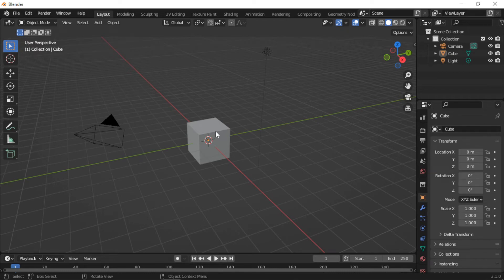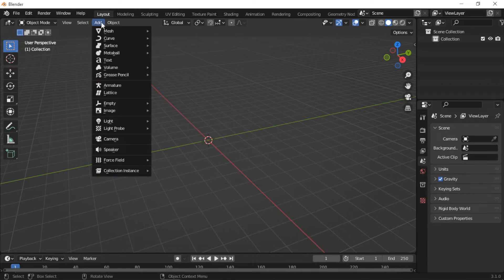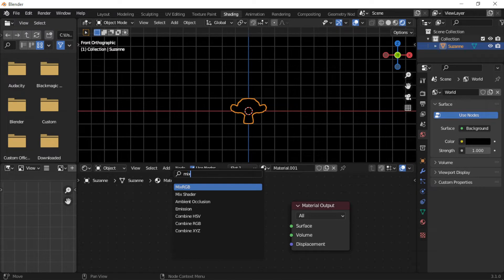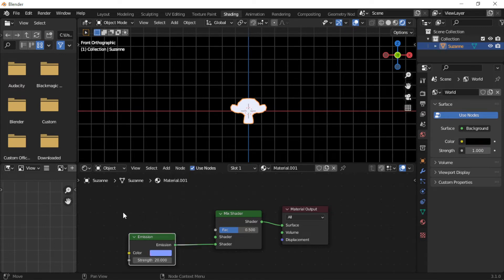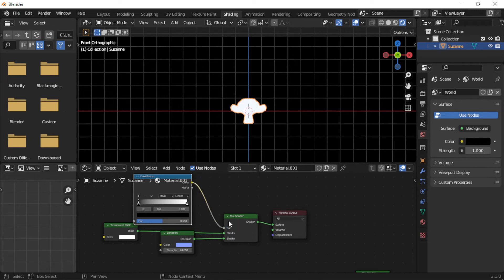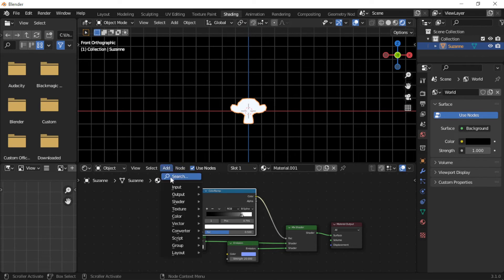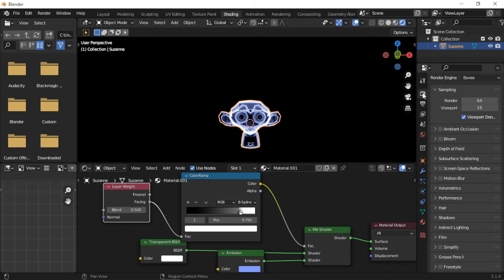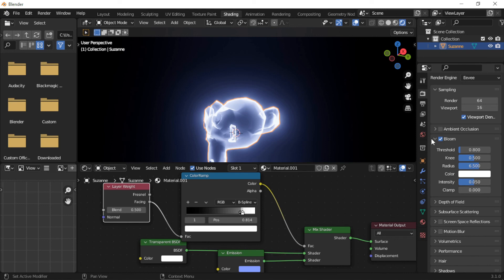Blender 3D - How To Create a Hologram Style Material